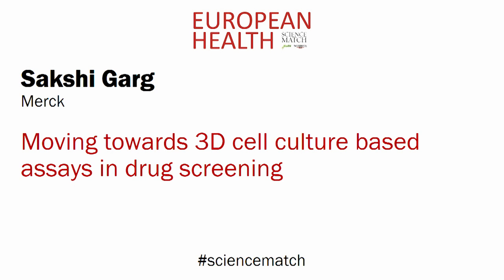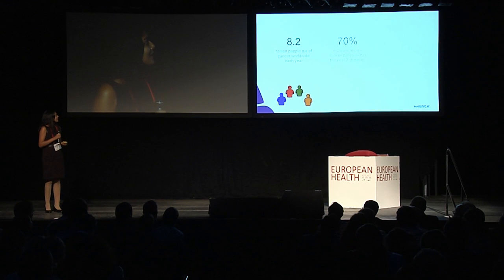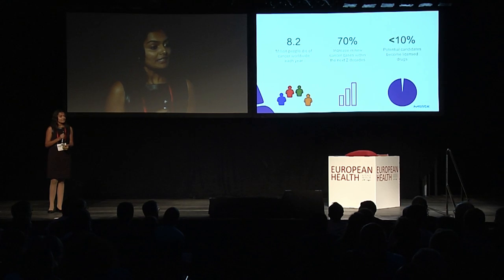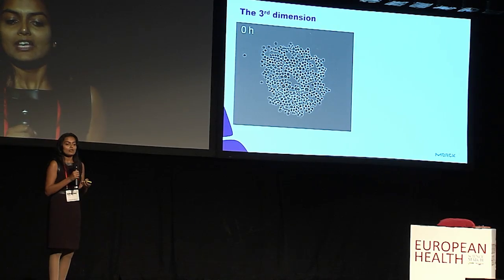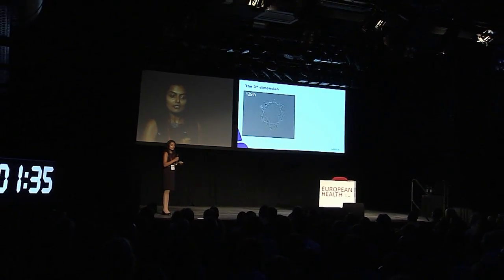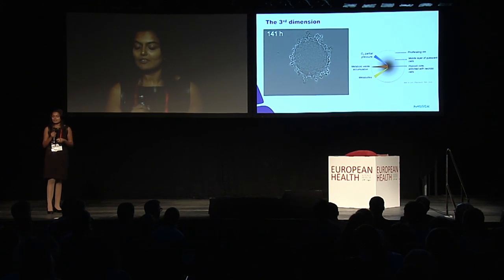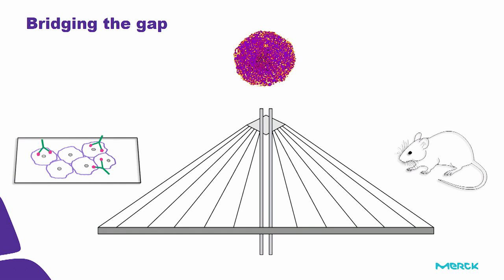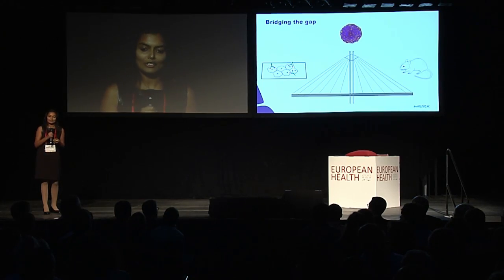Sakshi Garg, Merck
Moving towards 3D cell culture based assays in drug screening